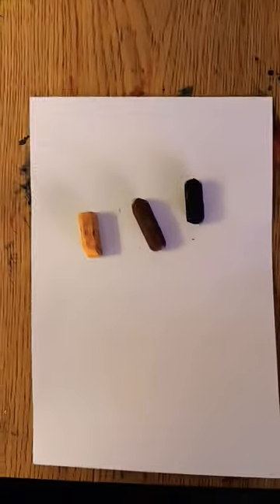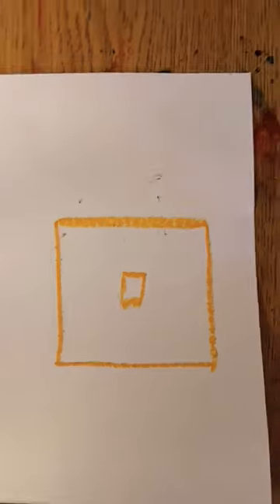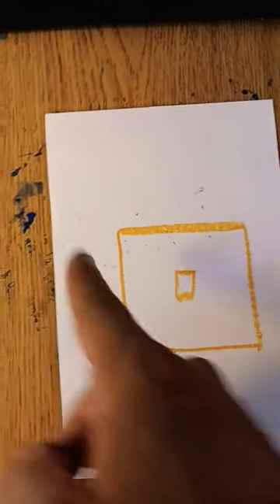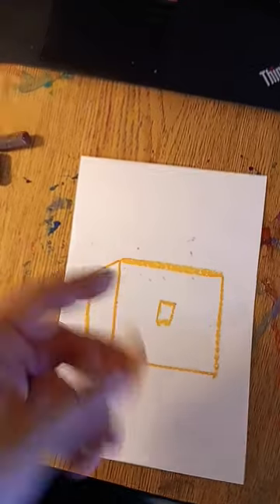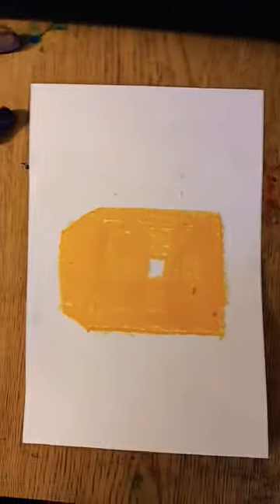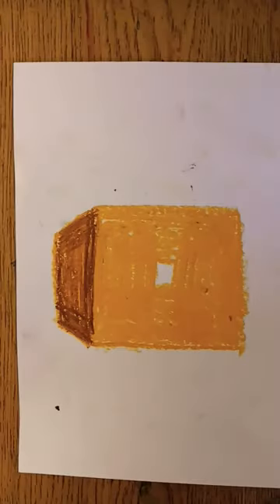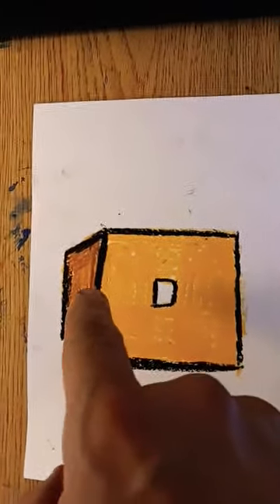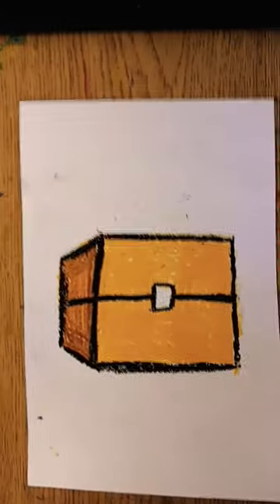How To Draw a Minecraft Treasure Chest With Oil Pastel